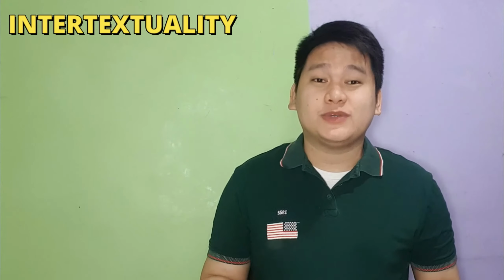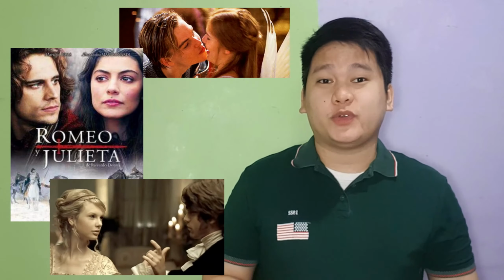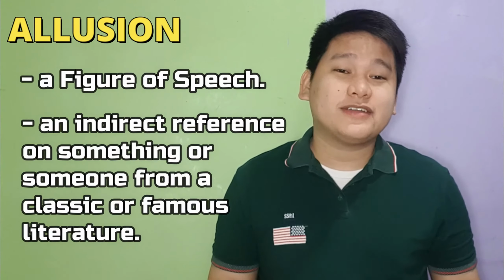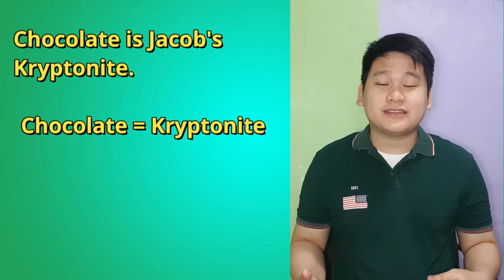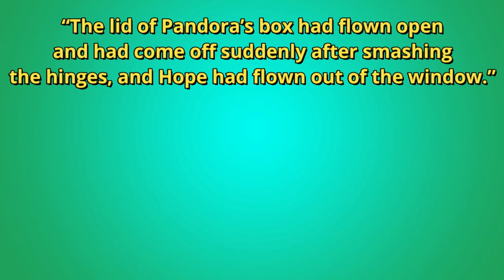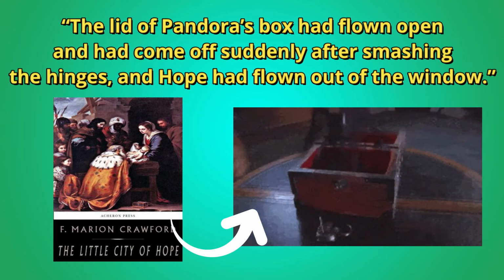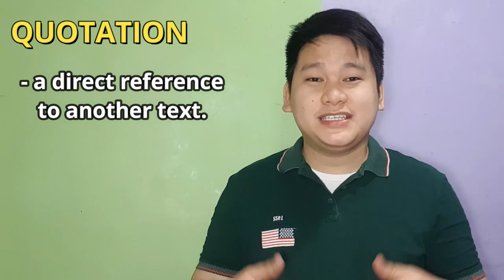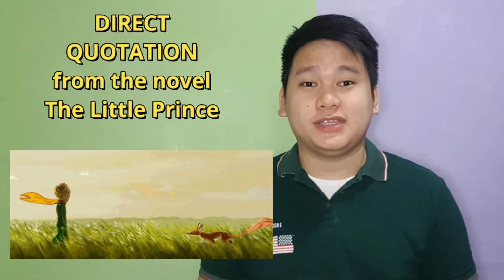Creative Writing 101 Ep.6 - Intertextuality in Drama (Allusion, Parody, Quotation, and Adaptation)